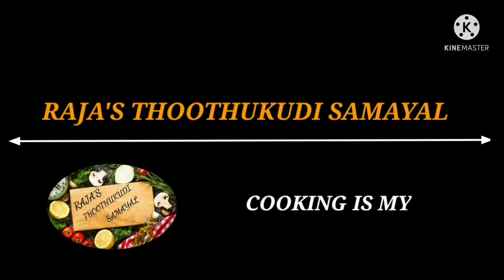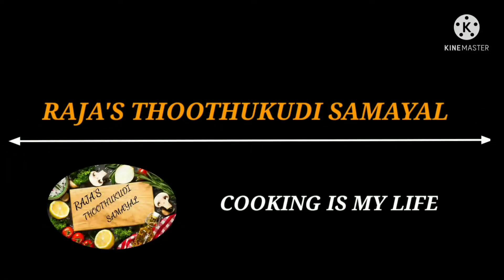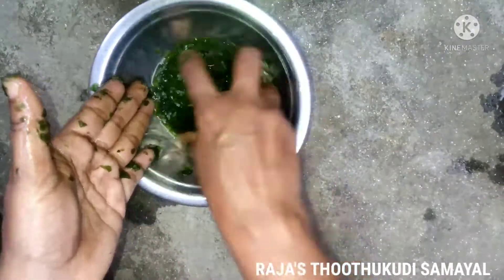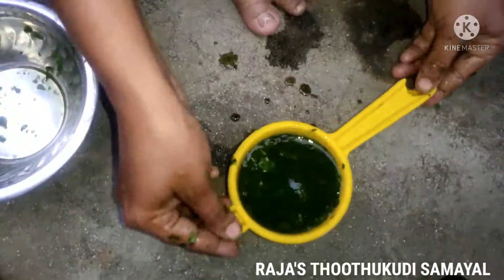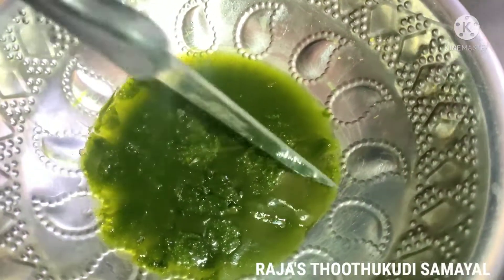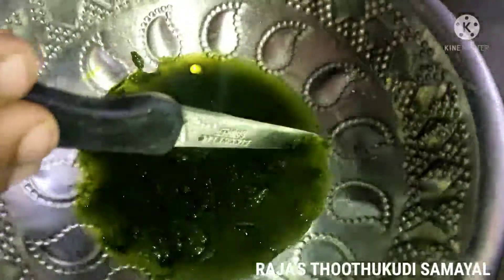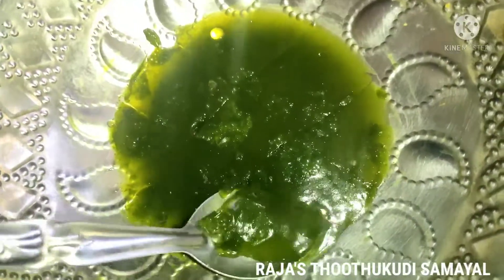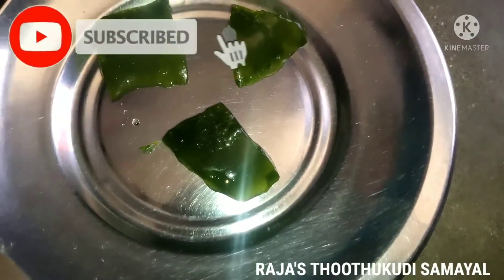கட்டுக்கொடி jelly Recipe in tamil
How to make Pizza :